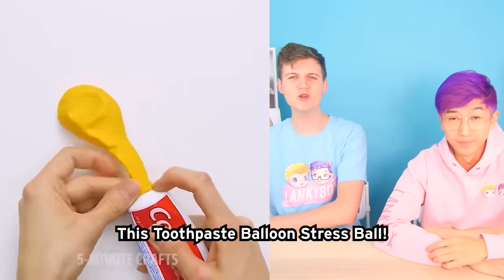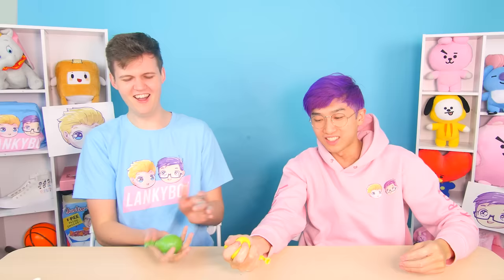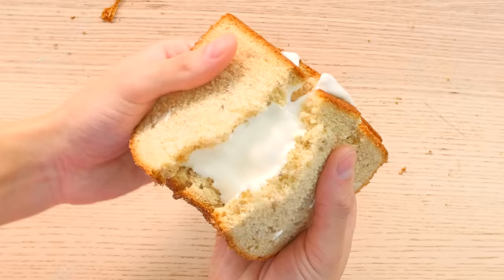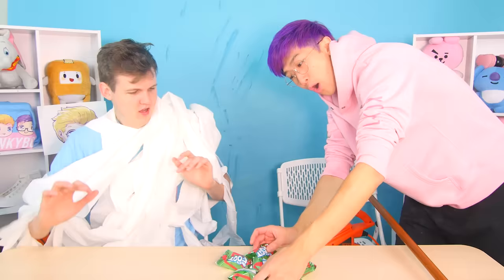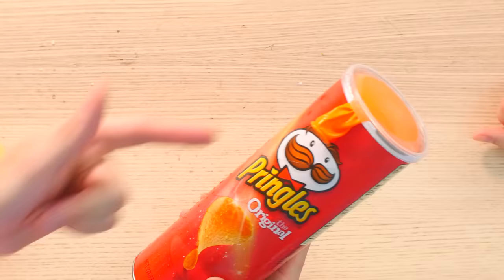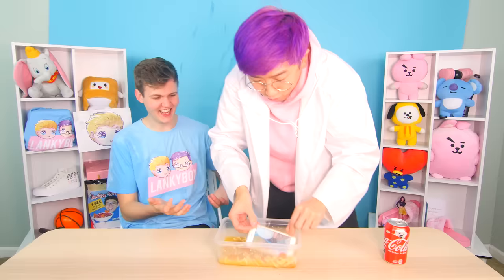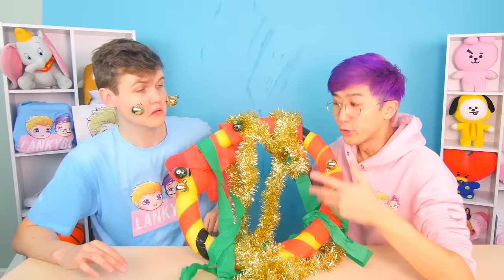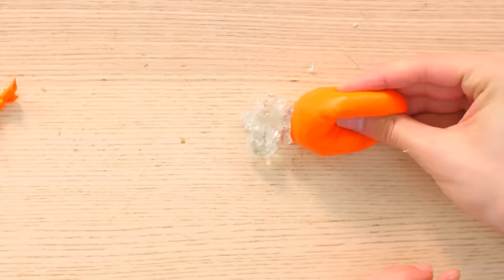Can You Guess The Price Of These USELESS DIY LIFE HACKS!? (GAME)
Guess the Price of these Useless DIY Life Hacks, like a toothpaste stress ball!